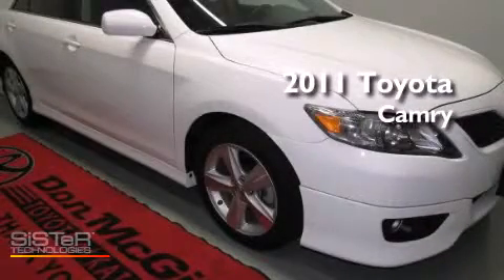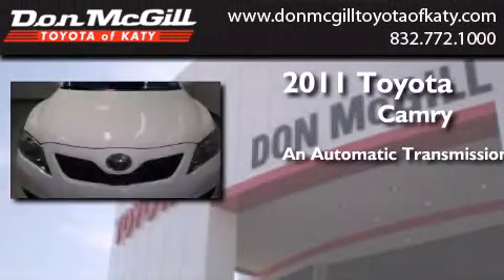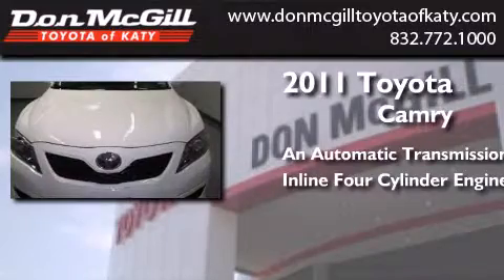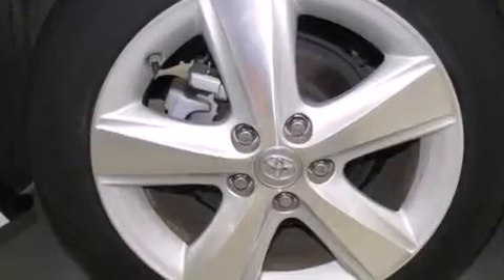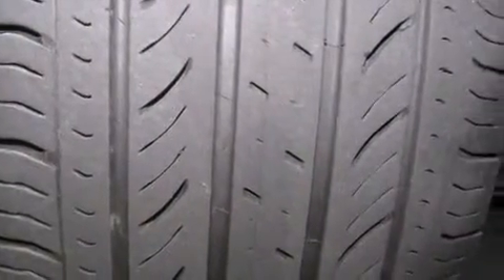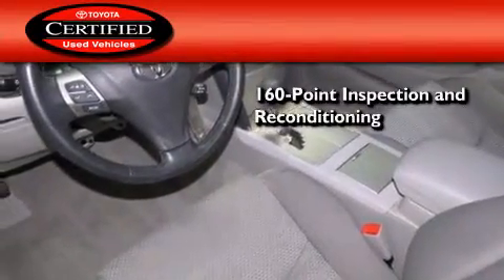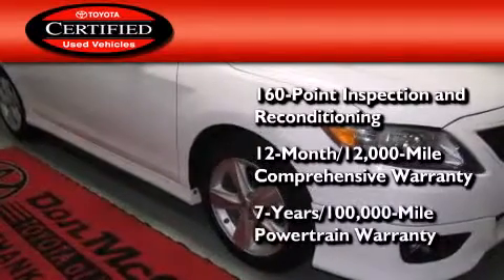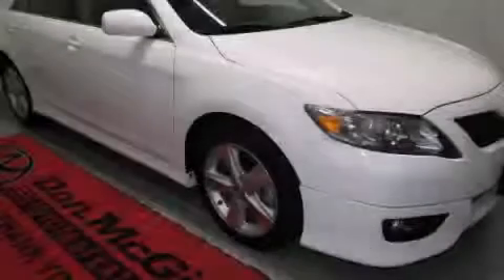Pre-Owned 2011 Toyota Camry Katy TX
We've been honored to serve the Katy TX area , we promise that your experience at our dealership will exceed your expectations ! Year : 2011 Make : Toyota Model : Camry Engine : 4 Cyl. Trans . : Automatic Exterior : Super White Miles : 42,824 Stock : K52795 Don McGill Toyota of Katy 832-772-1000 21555 Katy Freeway Katy , TX 77450 Pre-Owned 2011 Toyota Camry Katy TX